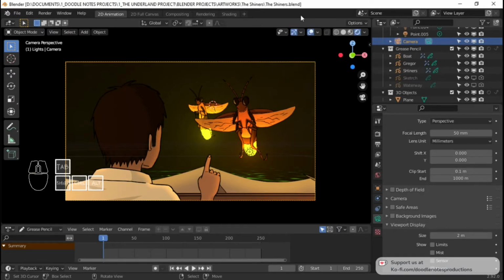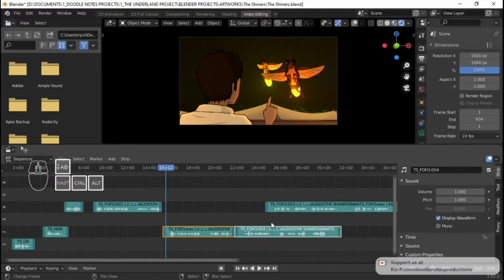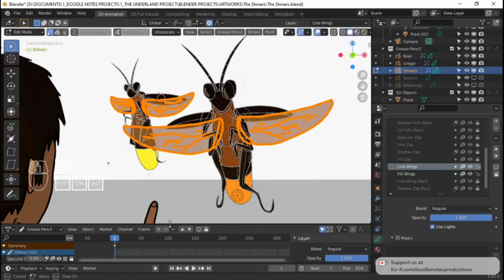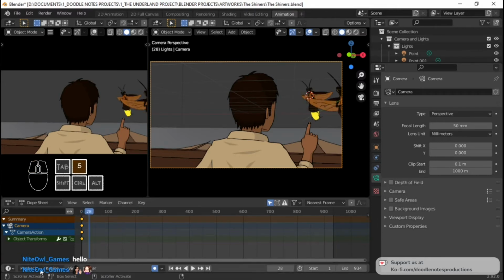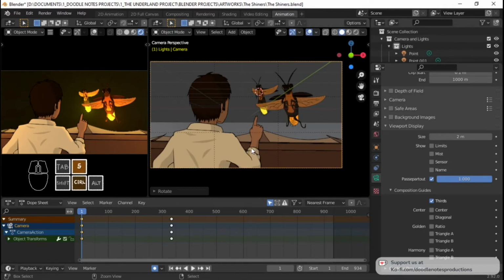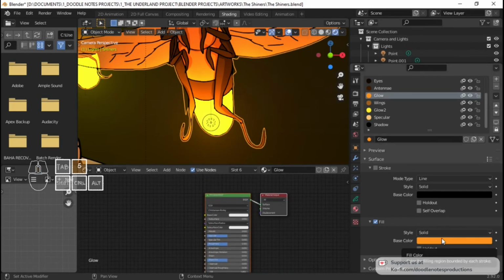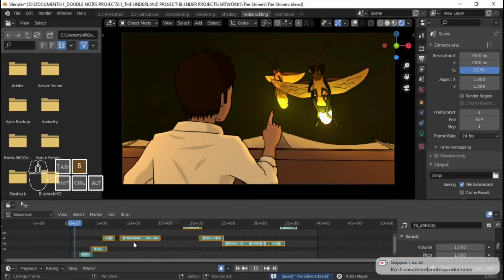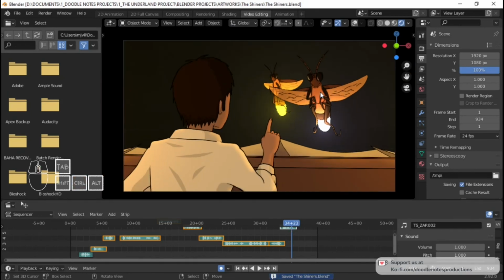The Shiners | PART 5 - Animation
TUCArtChallenge entry for the month of May!

The first time Gregor meets the might shiners. XD

Mbuddy
GulliermoGage
Ja-Ne
yaejinssi
Handsomeness/Jubin
Tristan Wintle
Elizabeth Munie
Erick Madrigal
Magnolia Weathershield